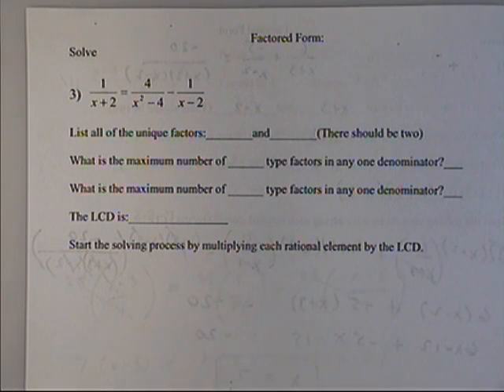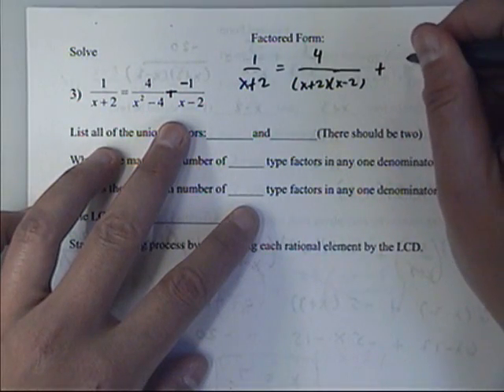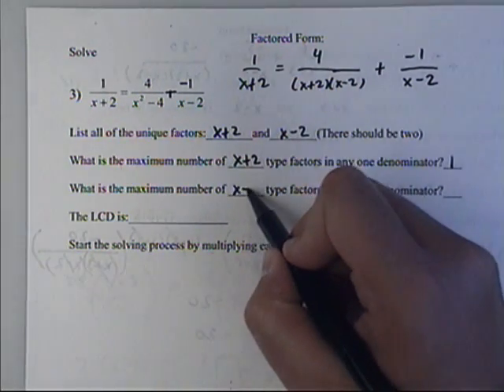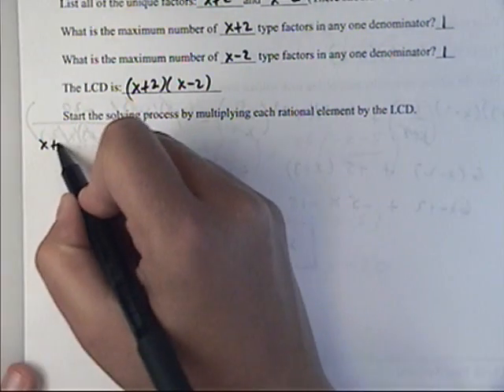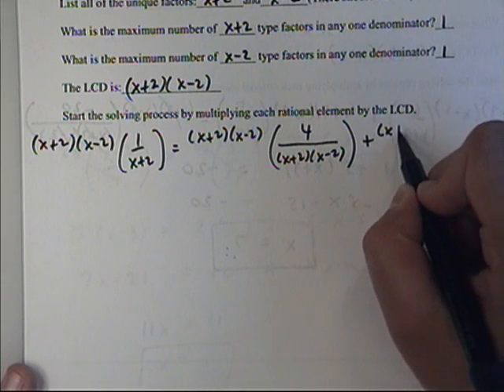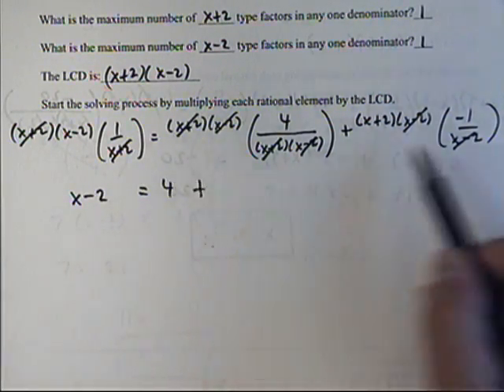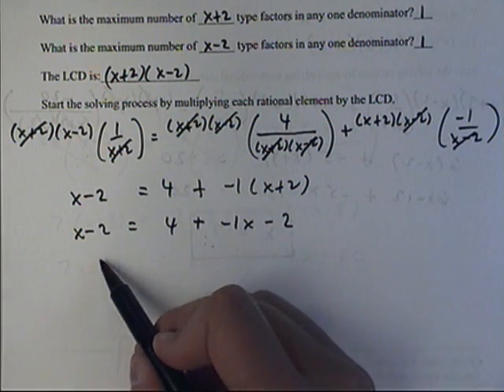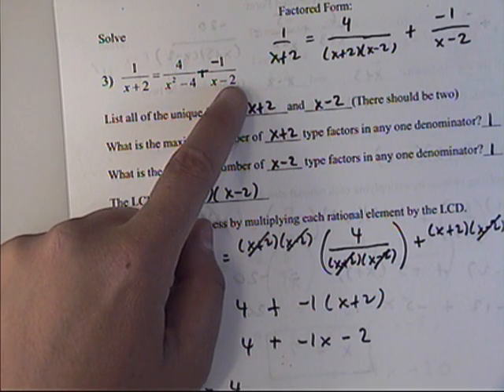P 7 Day 1 Part 2